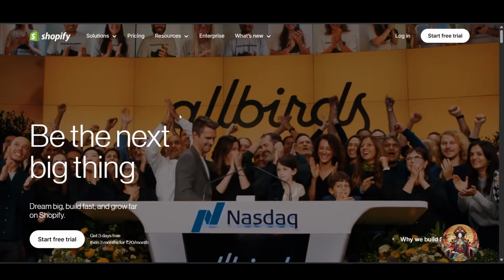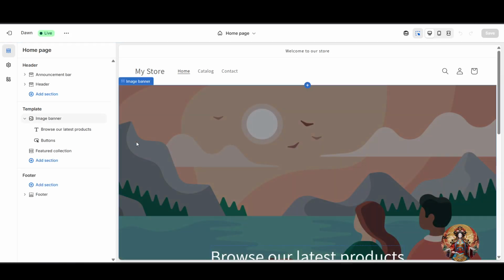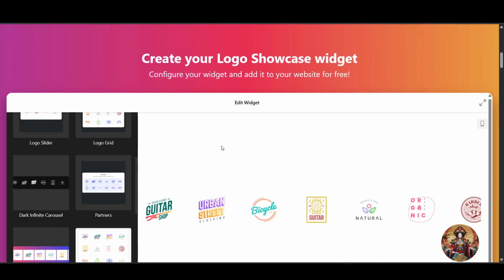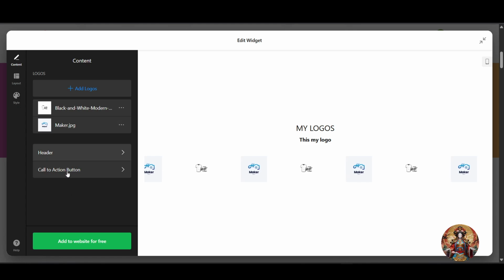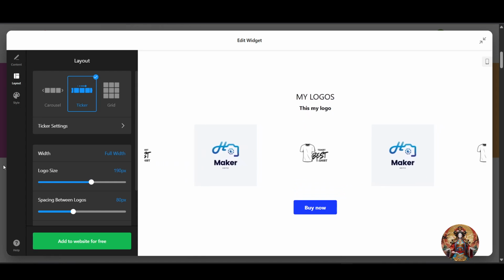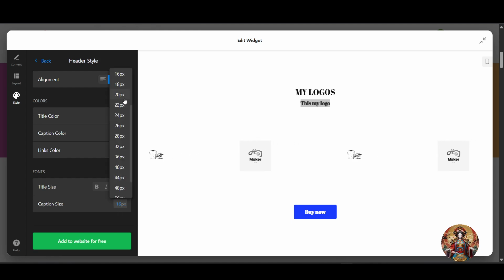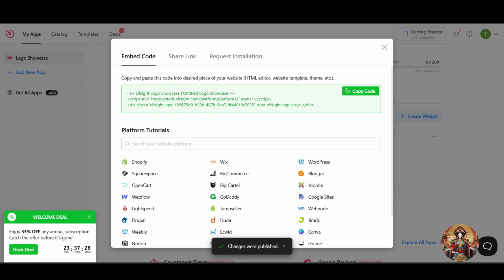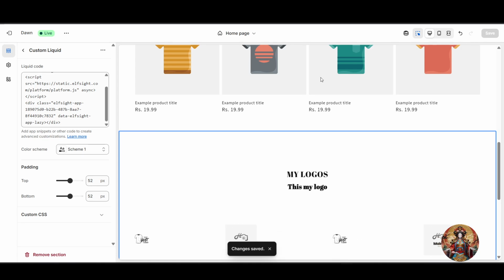How to Add a Carousel Slider in Shopify | Step-by-Step Tutorial 2025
📸 Want to showcase your products, images, or promotions with a carousel slider on your Shopify store? This beginner-friendly tutorial will guide you step-by-step on how to add and customize a carousel slider in Shopify in 2025 . Whether you're highlighting featured products, testimonials, or banners, this guide will help you create a visually appealing and responsive slider that enhances user experience and boosts engagement.

🔍 What You’ll Learn in This Tutorial:
✅ Understanding the benefits of using a carousel slider for showcasing content
✅ Adding a carousel slider using Shopify’s built-in theme sections (if supported by your theme)
✅ Installing and configuring third-party apps like Banner Slider , FireSlide , or PageFly for advanced features
✅ Customizing the slider design, layout, and transitions (e.g., autoplay, arrows, dots)
✅ Adding images, text overlays, buttons, and links to each slide for interactivity
✅ Ensuring the carousel is mobile-responsive and optimized for all devices
✅ Testing your slider to ensure smooth functionality and visual appeal

This guide is perfect for Shopify store owners who want to enhance their homepage or product pages with a dynamic carousel slider. With clear instructions, practical examples, and actionable tips, you'll learn how to implement a professional slider that captures attention and drives conversions.

🌟 Key Features Covered:

Step-by-step process for adding and customizing a carousel slider
Tools for integrating third-party apps for advanced slider options
Tips for designing visually appealing and responsive sliders
Best practices for optimizing slider performance and user experience